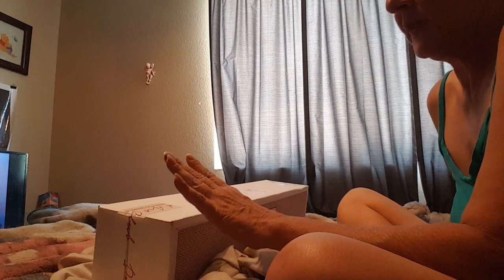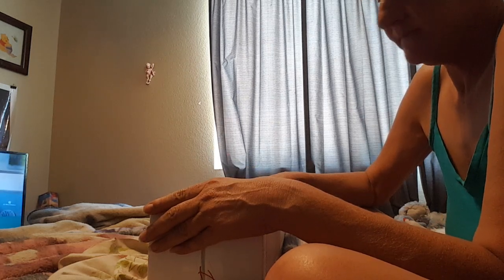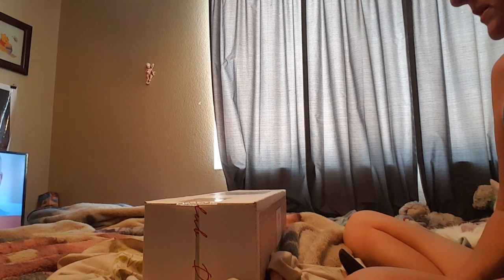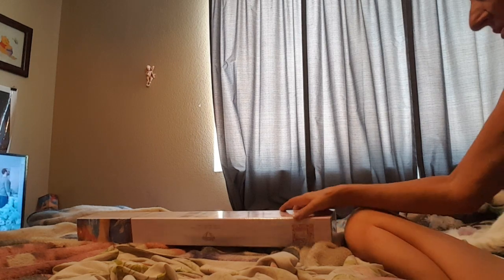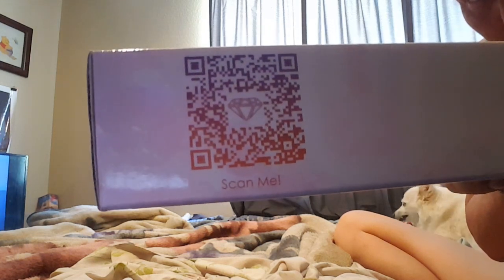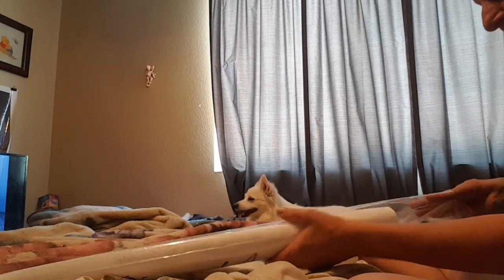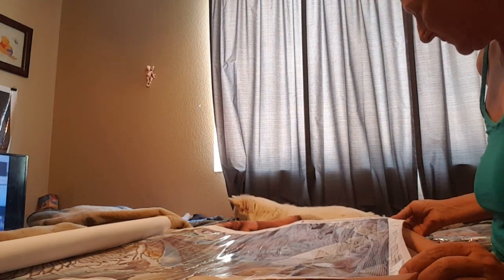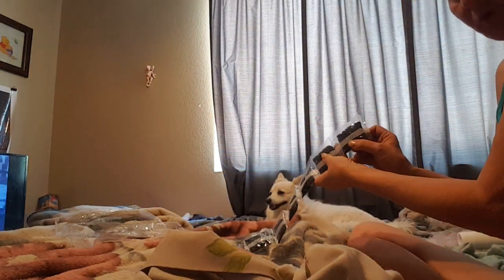Unboxing DAC a gift from Linda Diamond Painting Dreamer